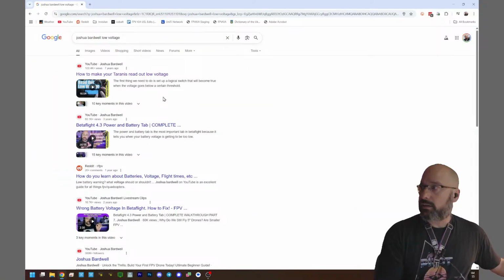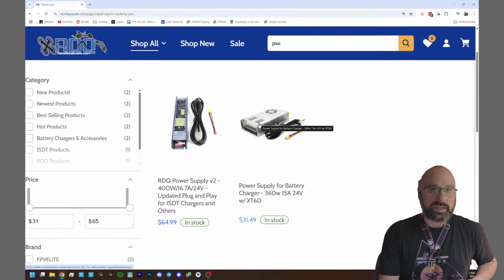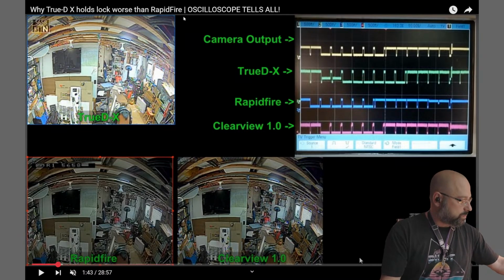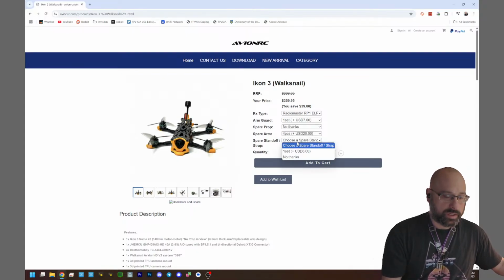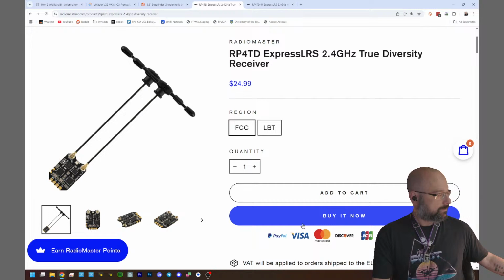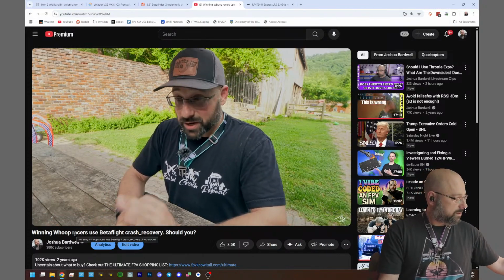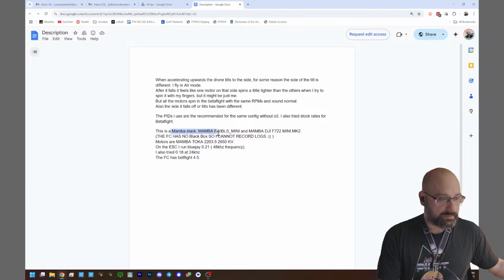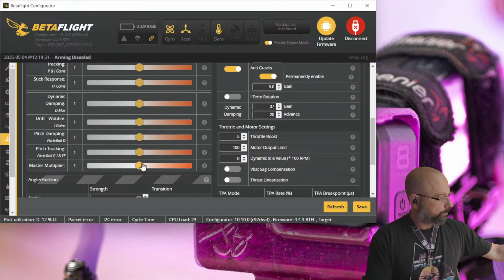Q&A Livestream - May 4, 2025